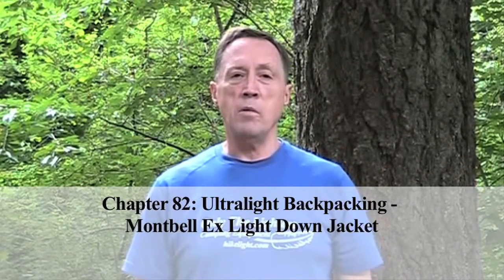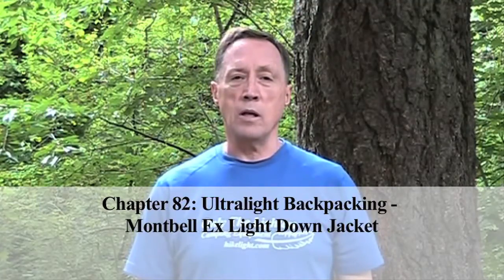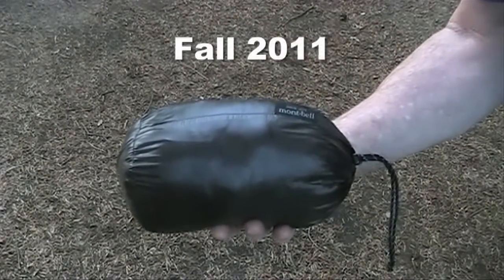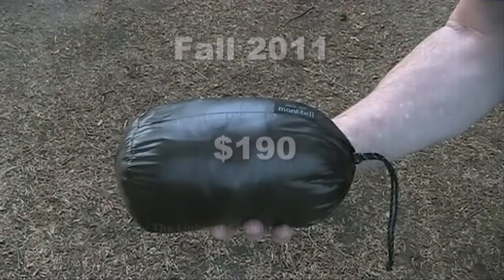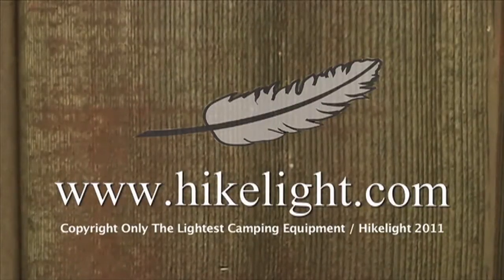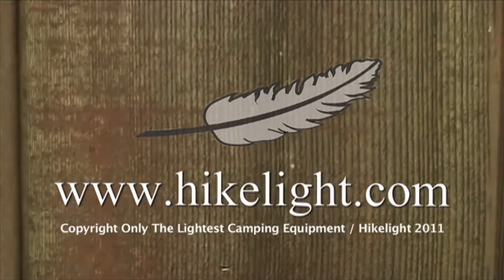Only The Lightest, Ch 82: Ultralight Backpacking, Montbell Ex Light Jacket Review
See a review of the popular Montbell Ex Light Jacket, a warm insulation layer that weighs less than 6 ounces.  Chapter 82 in a series of more than 80 videos.